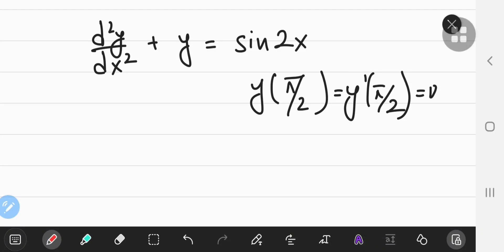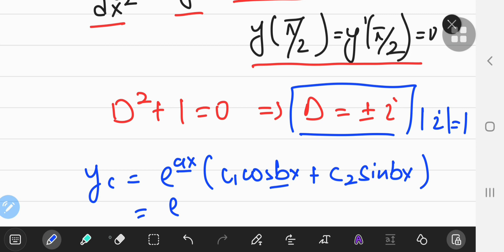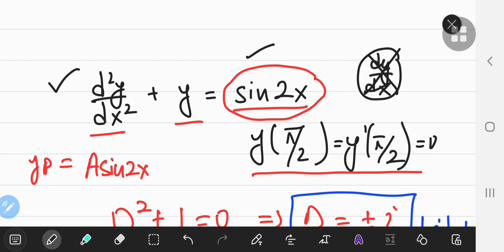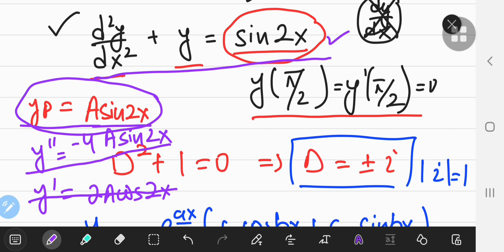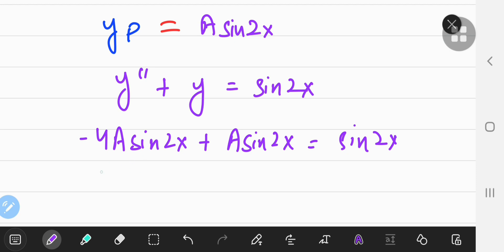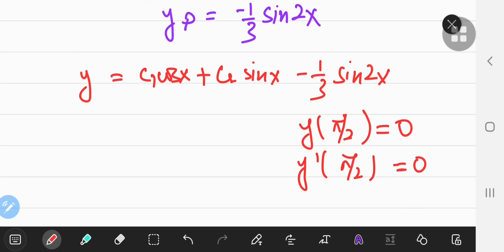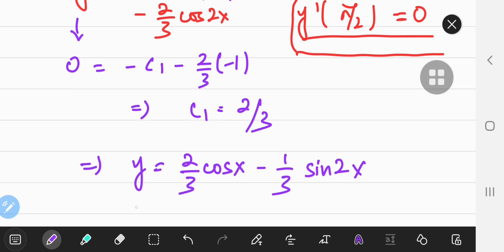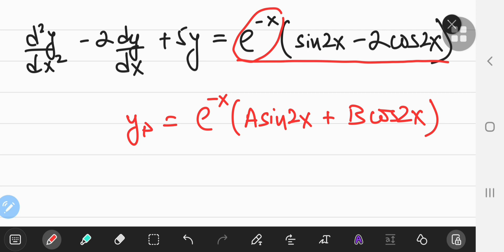Inhomogeneous ODEs: method of undetermined coefficients II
Here's another example on how to apply the method of undetermined coefficients to solving an inhomogeneous 2nd order ODE